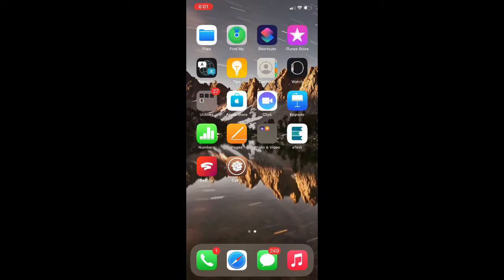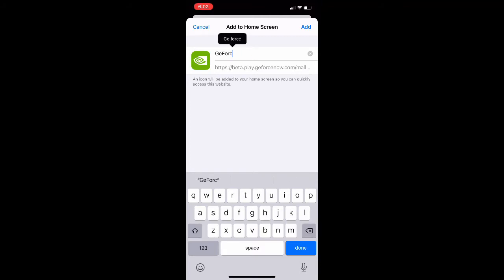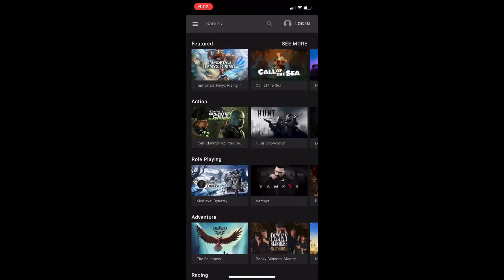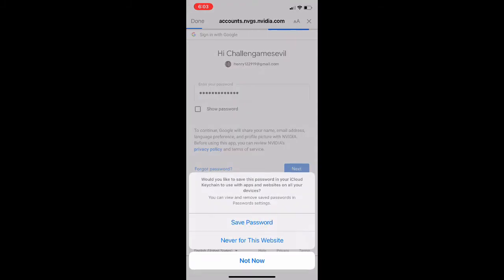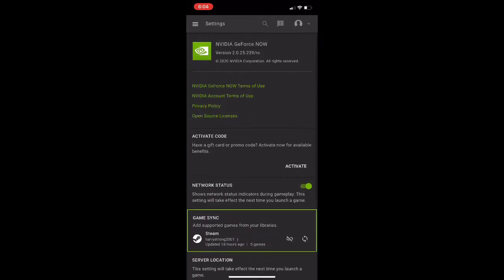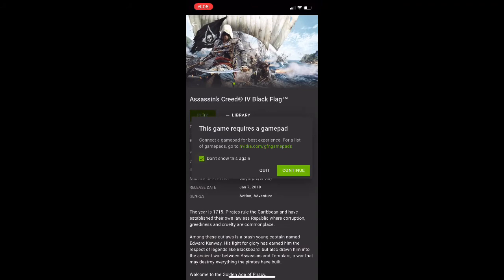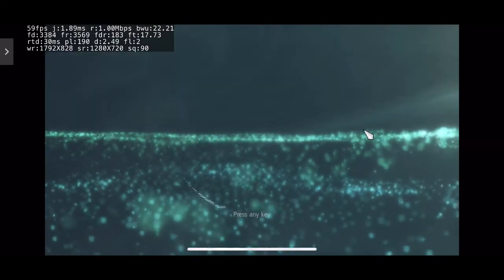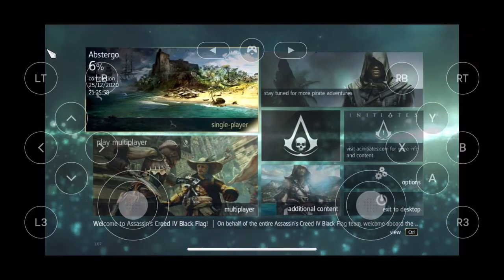Play steam games on your phone without connected to your computer(no remote, no download)